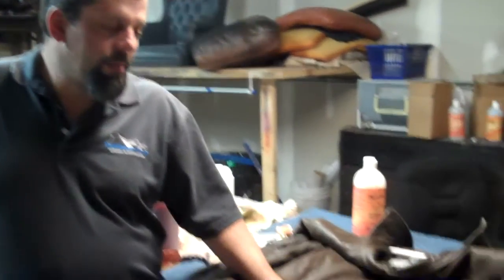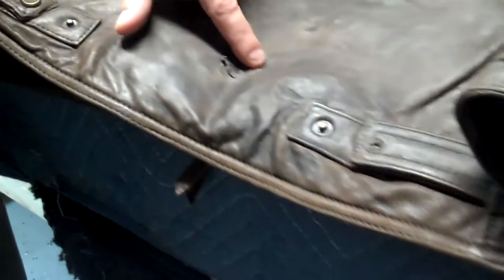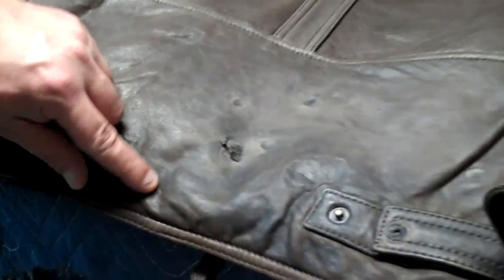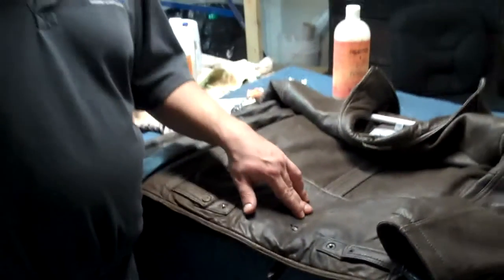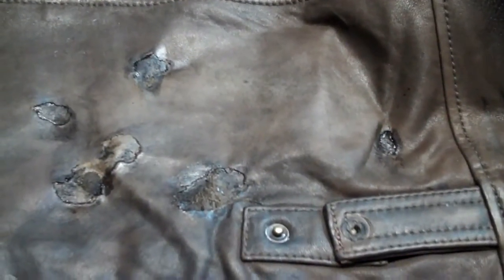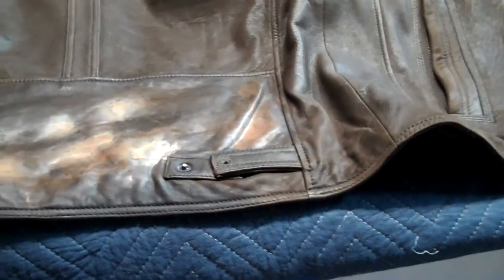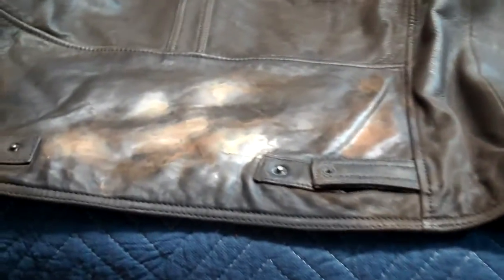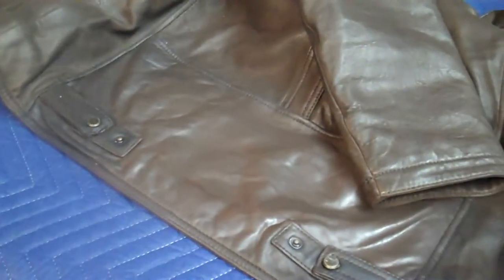Pitted & Torn Leather Jacket Repair and Restoration by All County Leather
A client brought in this jacket.  It was exposed to crazy glue and damaged the leather causing holes and tears.  We were able to save the leather and repair the damage and bring it back to it's former glory.